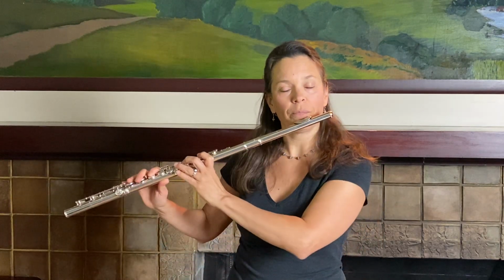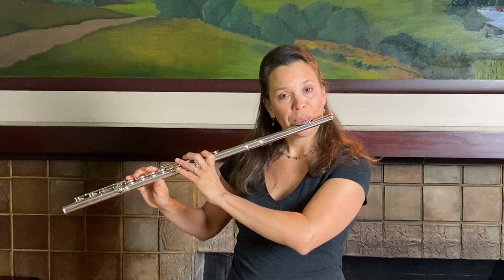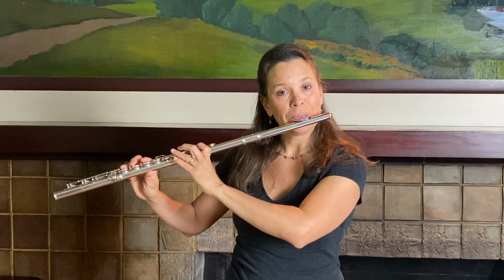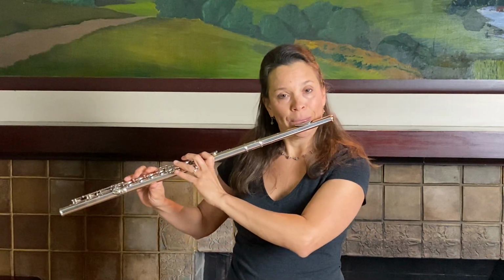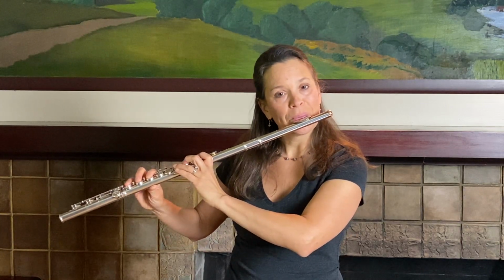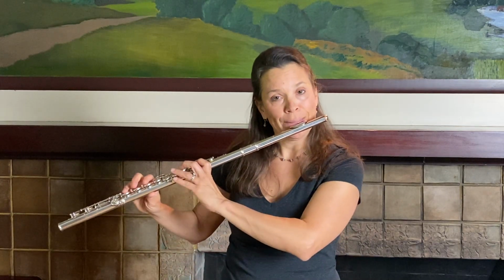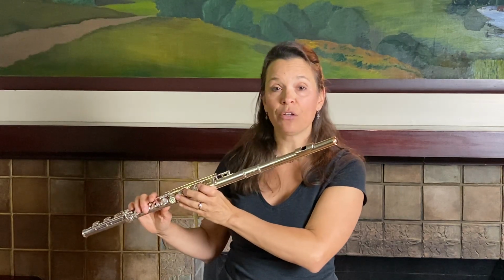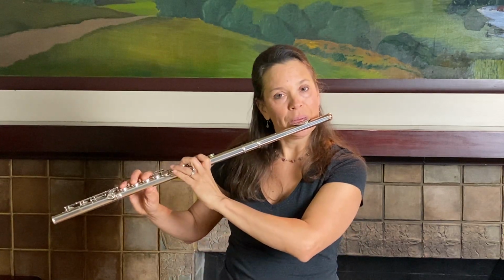Double Tonguing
In this video, I discuss the best way to work on double tonguing by focusing on controlling the ‘ga’ syllable. I then discuss how to incorporate this into a 'ga-da' pattern and then ultimately into consistently even double-tonguing.